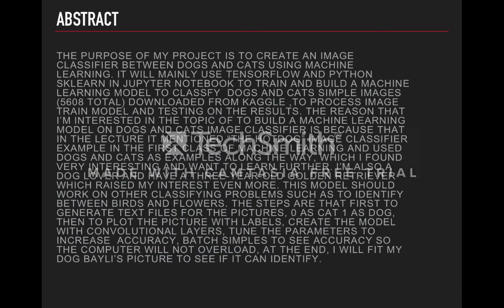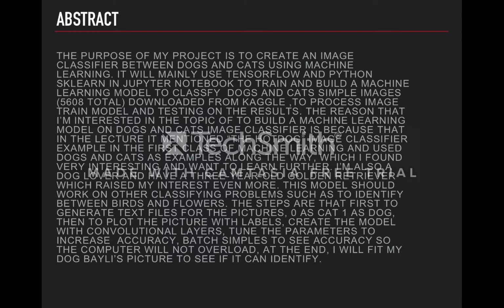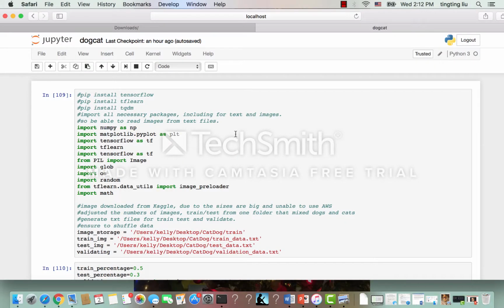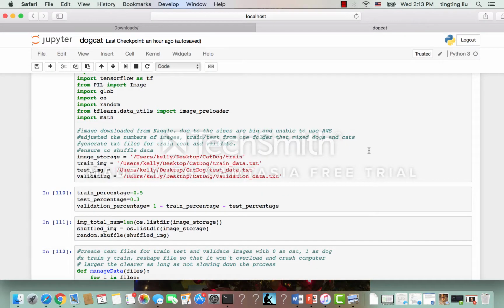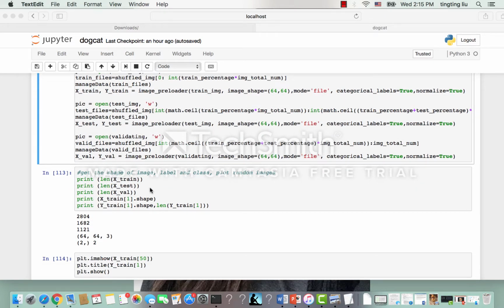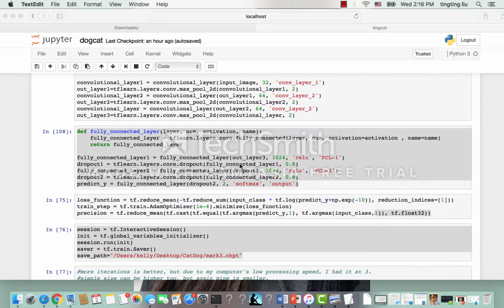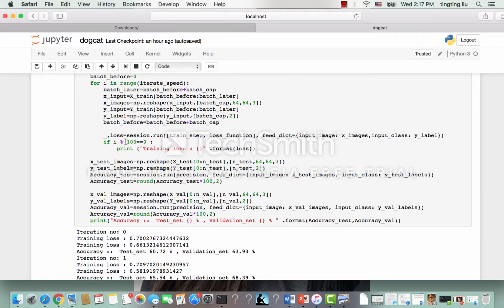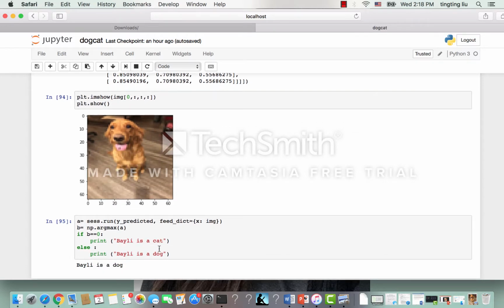cat dog video